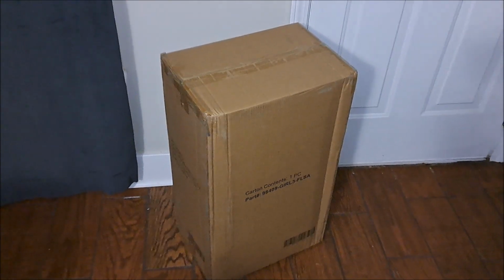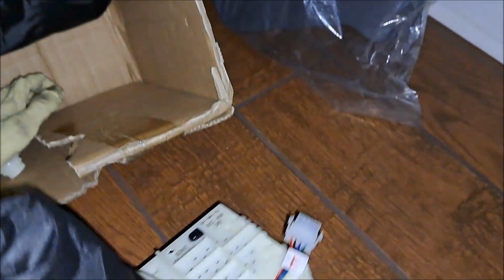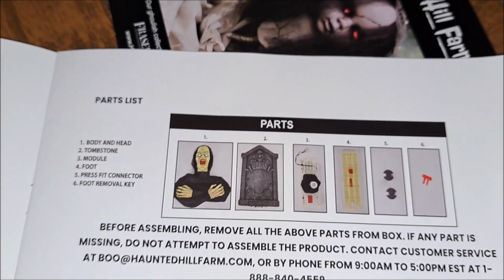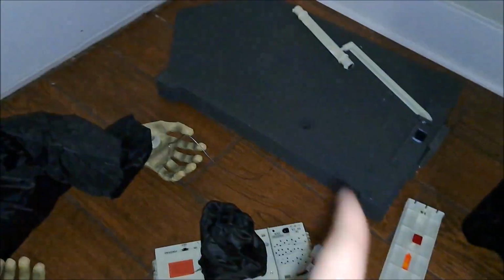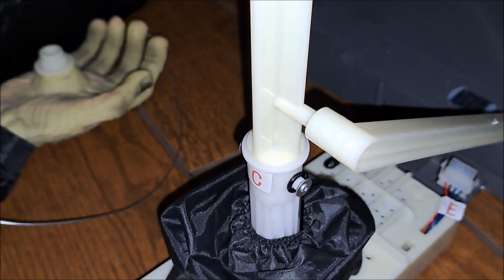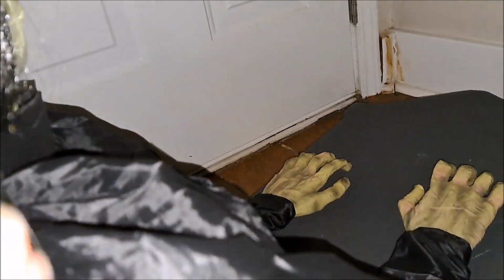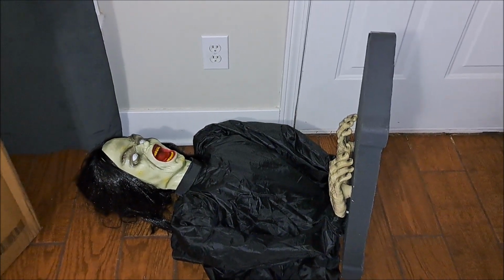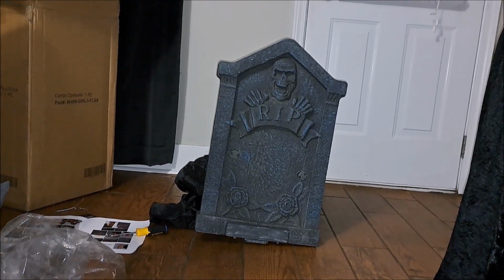2023 Halloween Resurrection Mary Animatronic - Unboxing, Setup, And Review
My eBay